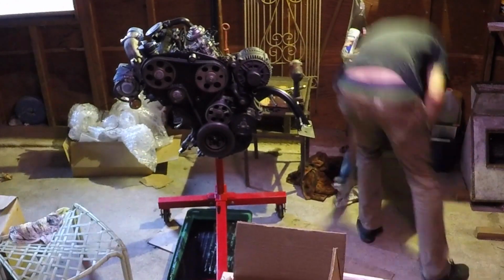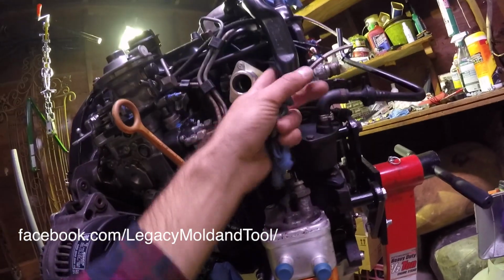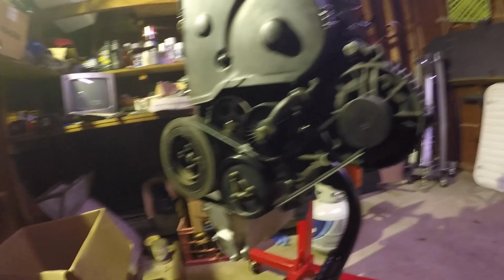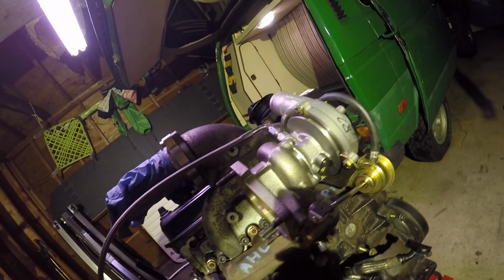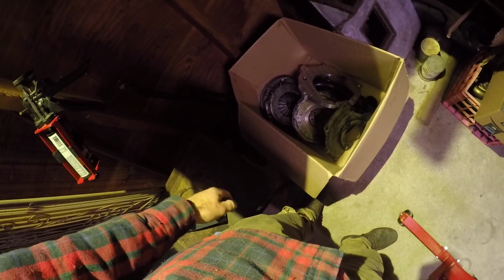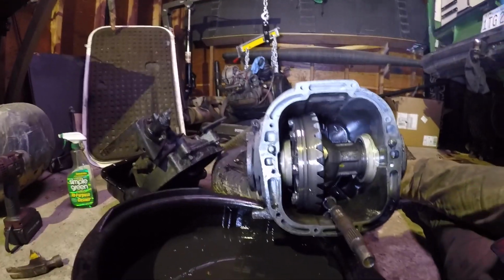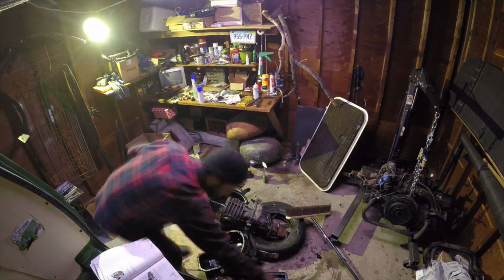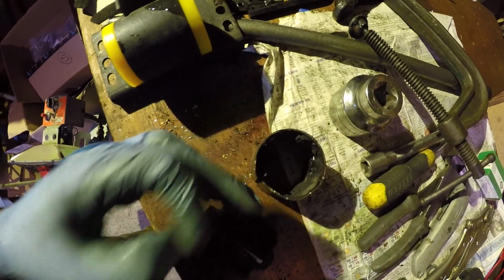Vanagon M-TDI AHU Swap Build PT:1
Documenting a M-TDI AHU Swap into a 1984 Vanagon Westfalia Gas model. Not a lot of information on the web of these builds, this is my contribution for the next person doing this conversion.